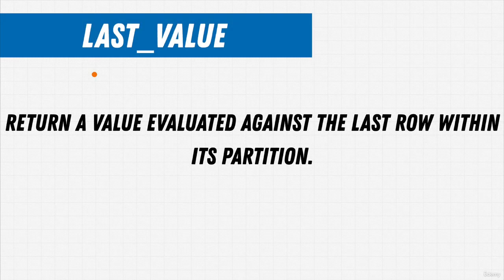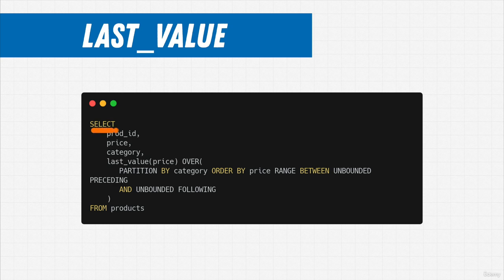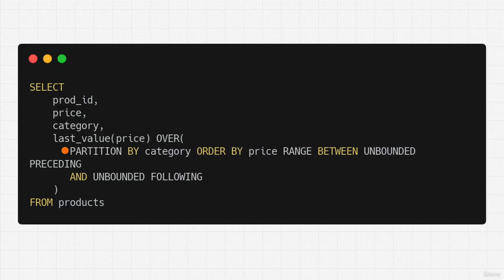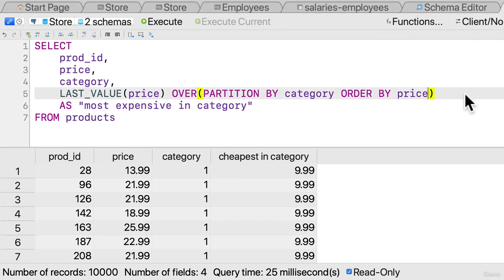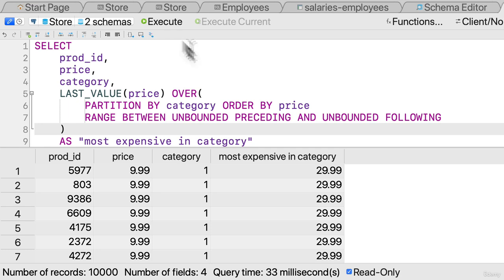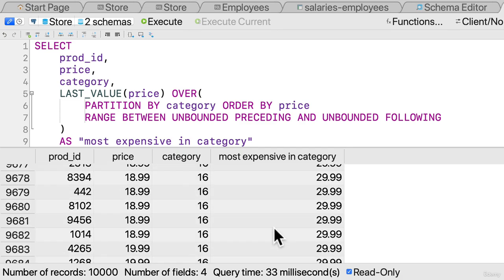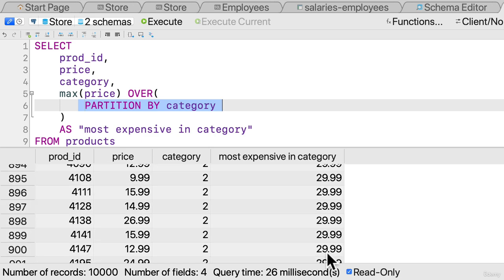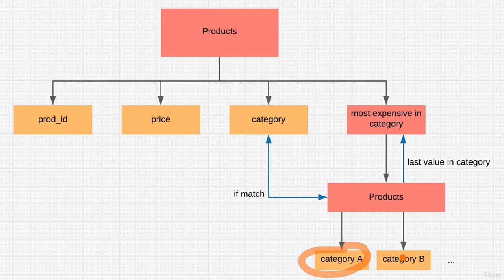14 LAST VALUE